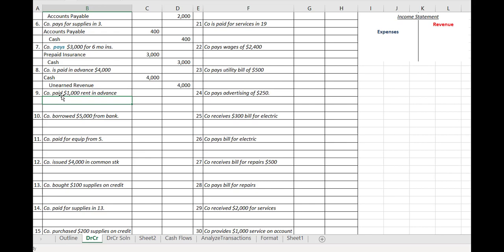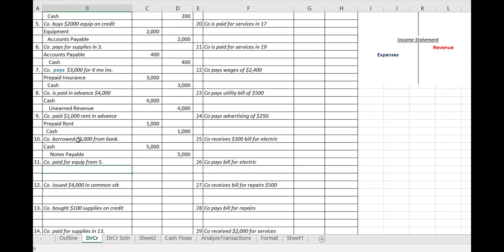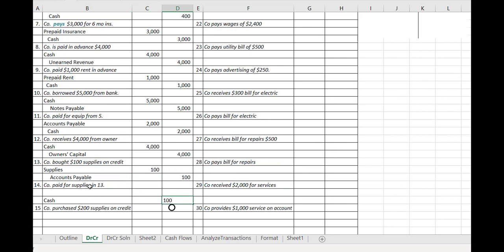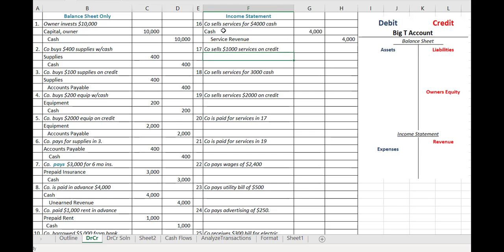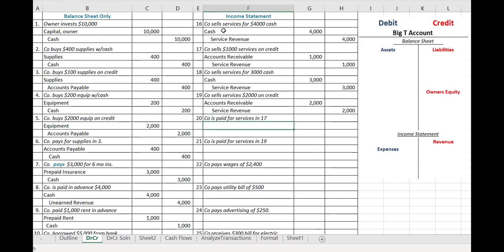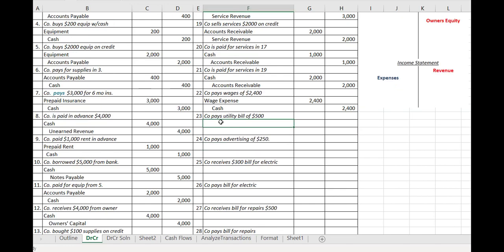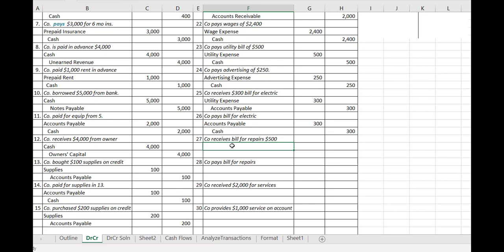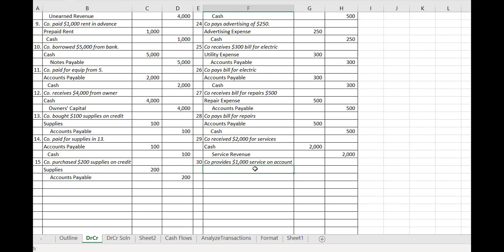Ch 2 LO 1-2 DoubleEntry Wks